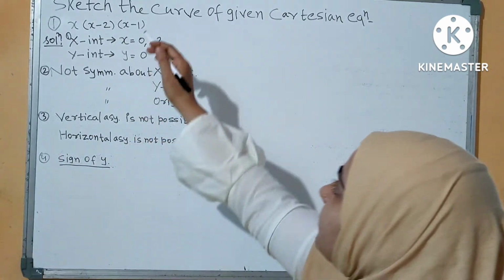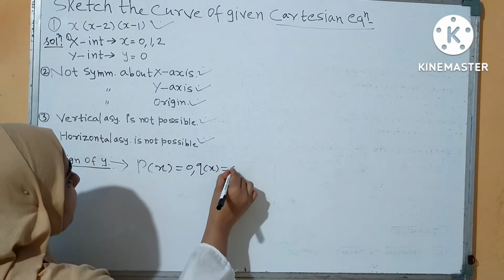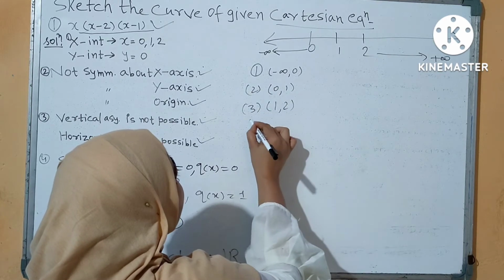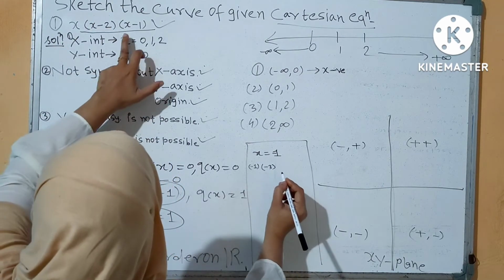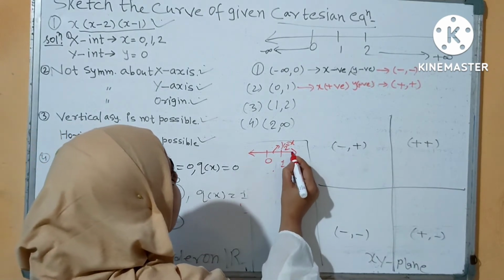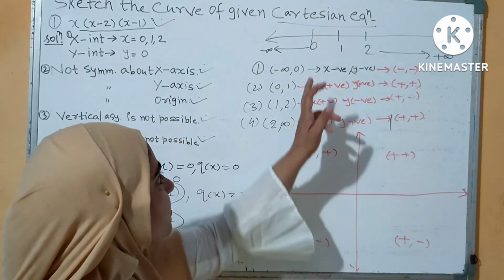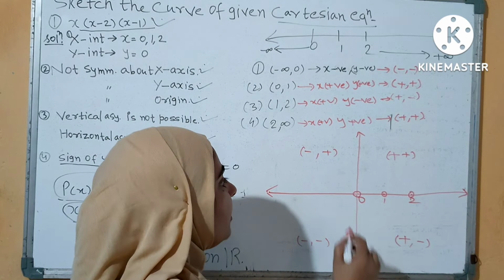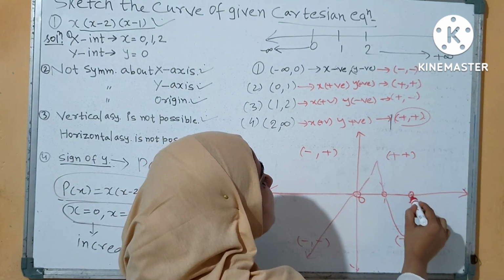Cartesian equation का graph बनाना सीखे| part-6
Final video of graph of Cartesian equation

Domain codomain Range Of functions

What is one one function? Besic understanding

How to check function is one one or not?

How to know function is complex, integer or real valued??

Clear the confusion regarding Cartesian and parametric equations

Most important points of sketching graph of Cartesian equations.part-1

sketching graph of Cartesian equations.part-2

How do you find intercept from an equation?